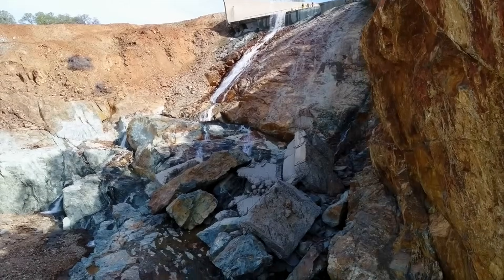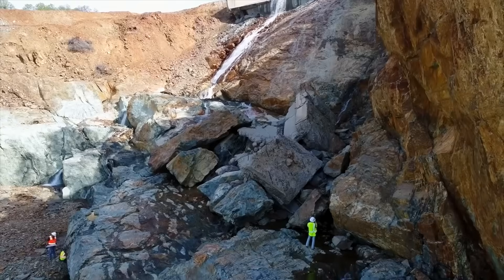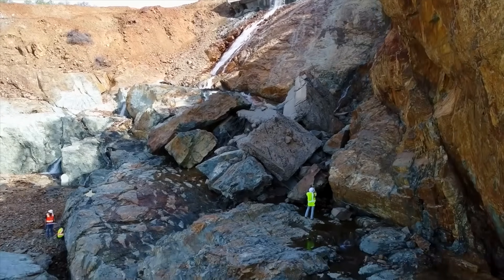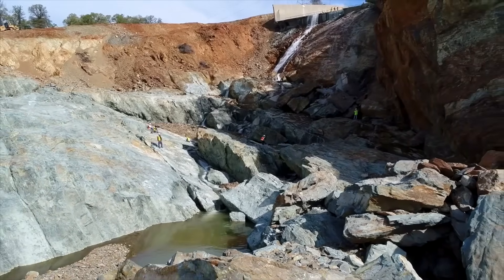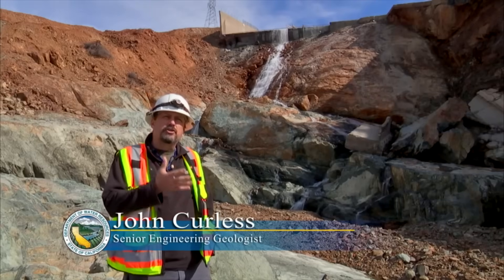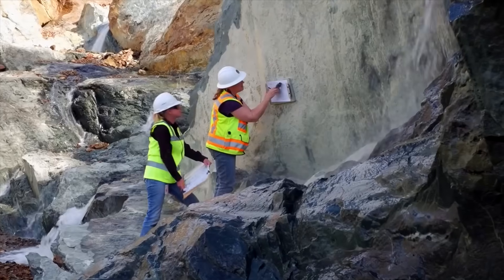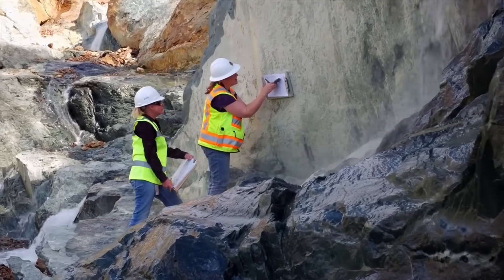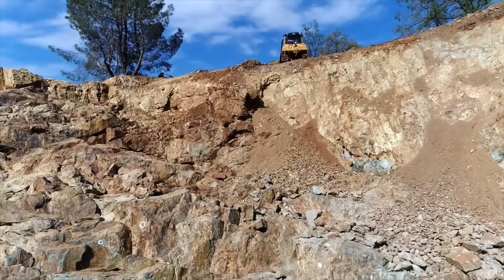A Timeline of Oroville Events - 2017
Lake Oroville and Oroville Dam in Butte County are part of the State Water Project and an important source of water for Southern California.  The Metropolitan Water District is the largest of the state water contractors and imports about 30% of the Southland's water supplies from Northern California.

Oroville's main spillway suffered severe damage in early February when flood control releases from the lake eroded sections of the concrete channel. Watch a timeline of the events as they unfolded.